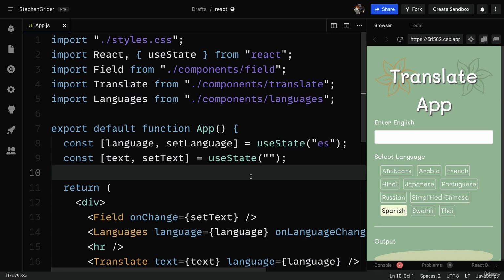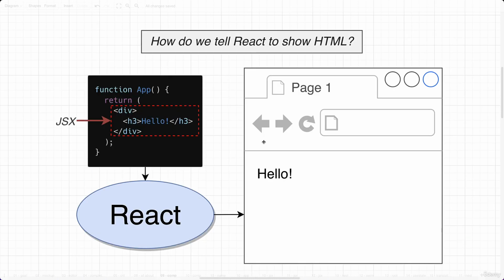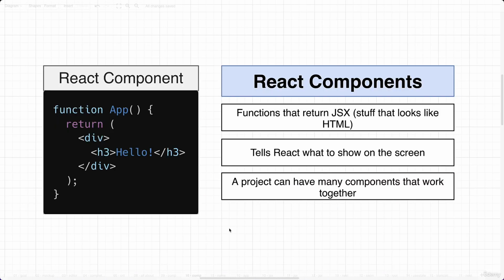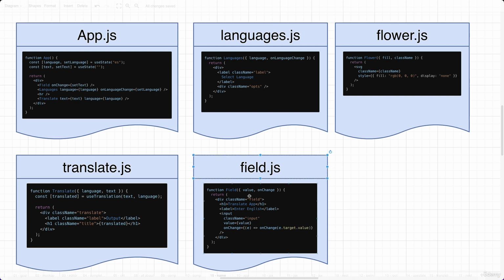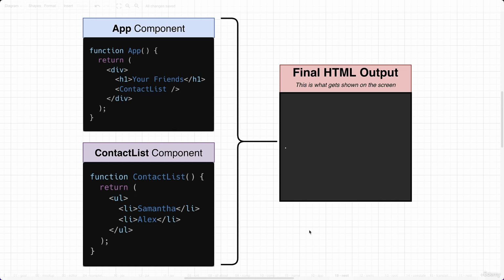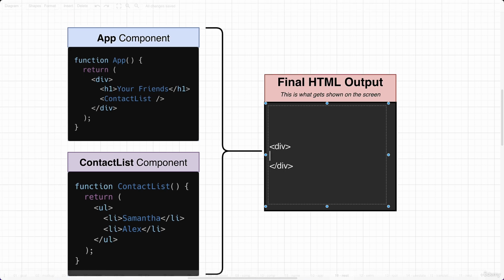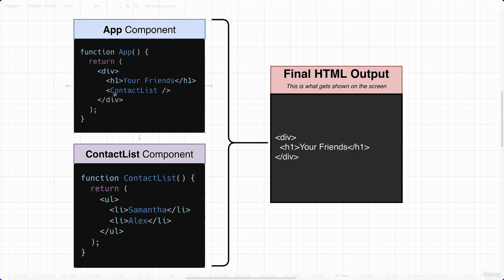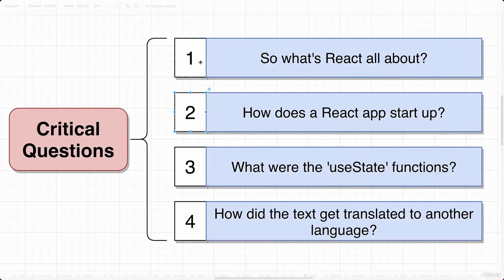5 Critical Questions